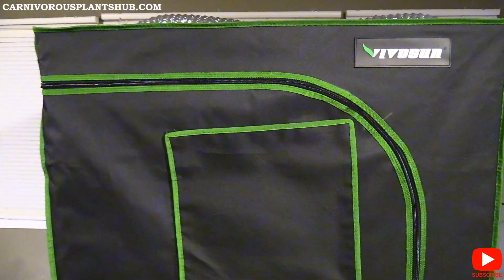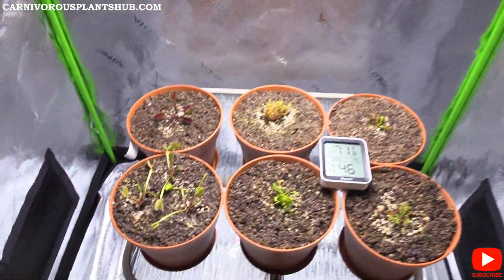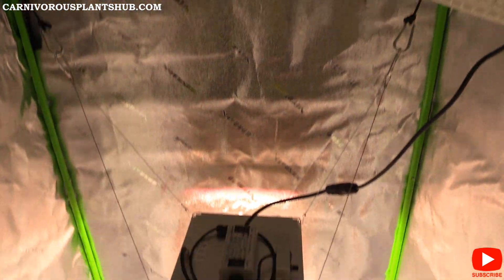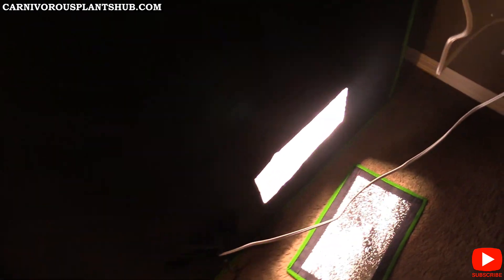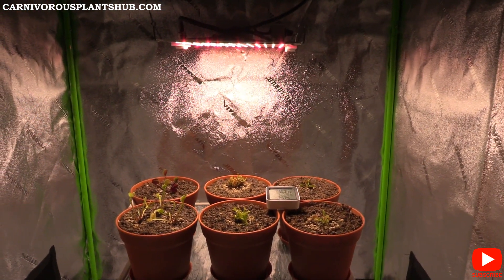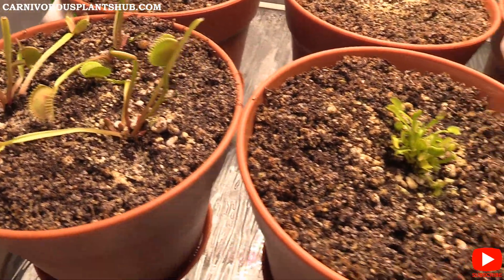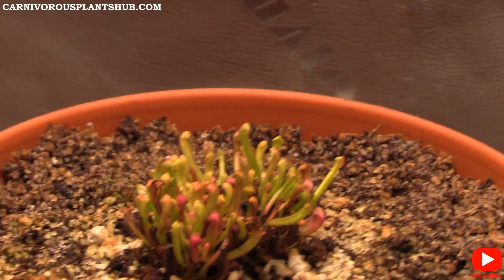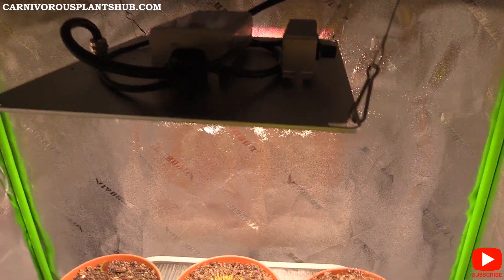Carnivorous Plant Grow Tent Setup + Venus Flytrap & Sarracenia Update: Grow Venus Flytraps Indoors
I have finally completed my carnivorous plant grow tent setup. Its been a long time in the works, but it's finally done! I now have some venus flytraps and a sarracenia setup in the Vivosun grow tent setup. I also installed the Vivosun ventilation system and put in a small fan and humidifier.

I used the Koray 1000W LED grow light, which has been doing an amazing job with my plants. I'll need to keep an eye on it just to make sure it's not too powerful. I do have the ability to dim it a bit, so we will see how the venus flytraps do.

I also have a thermometer and humidity gauge that transmits information to my phone. I can setup alerts so if it gets too warm or cold or humidity gets too high or low. Its made by Govee and is super handy! I strongly recommend you grab one of those for your grow tent setup.

I'm excited to see how long I can extend the grow season by growing these venus flytraps and other carnivorous plants indoors!